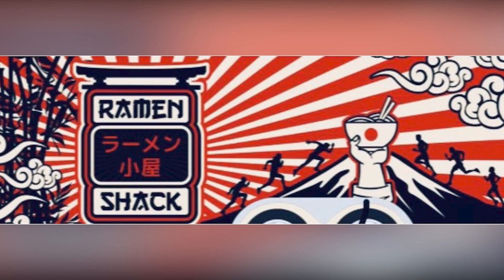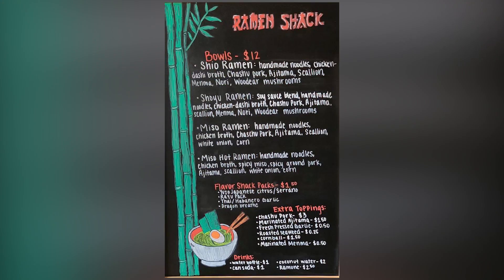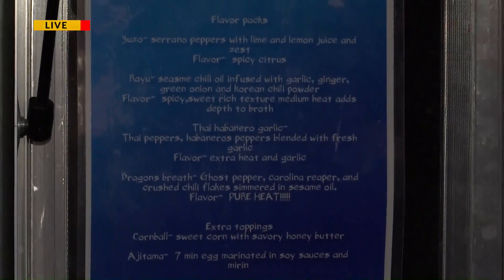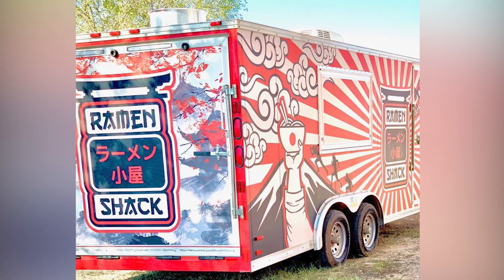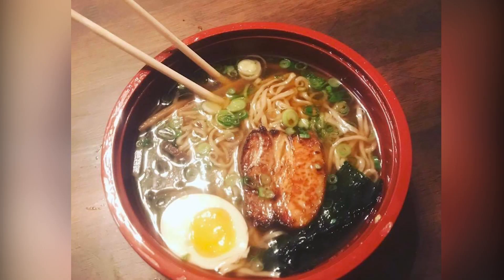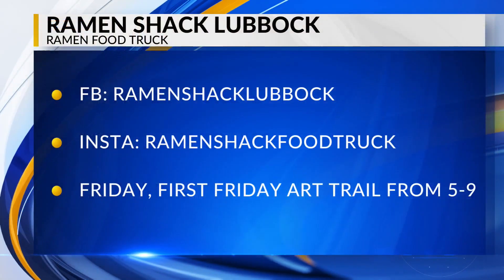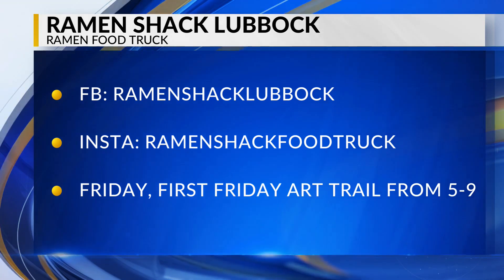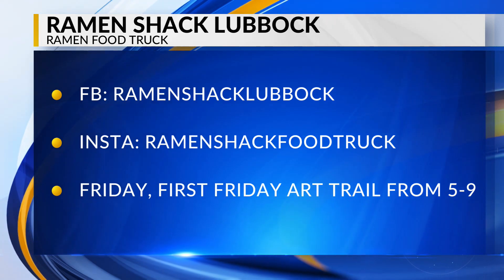Terri Tells You: Ramen Shack Food Truck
On this segment of Terri Tells You, we learn more about a local food truck who make some really good Ramen.